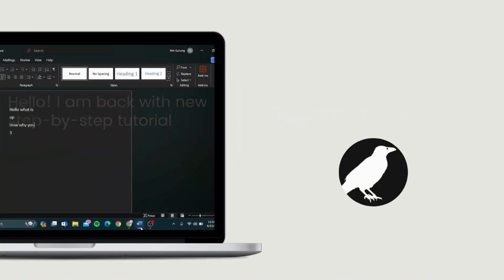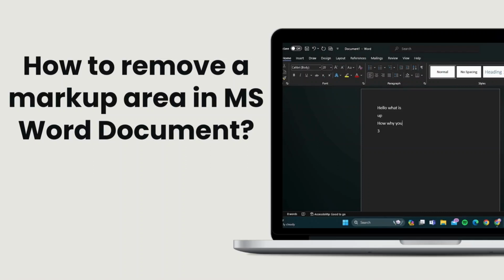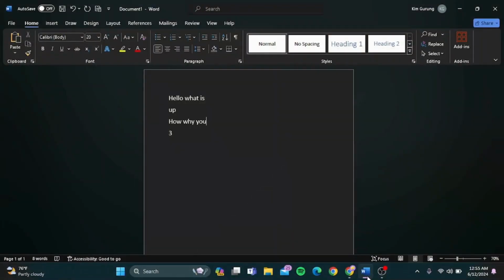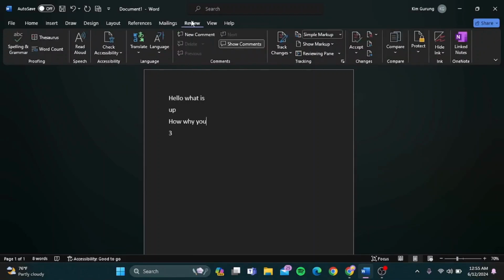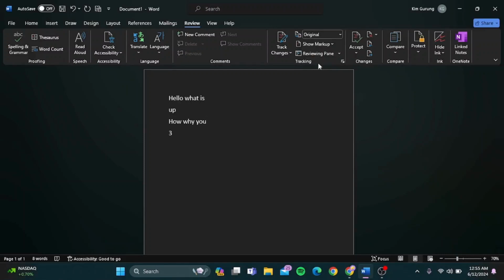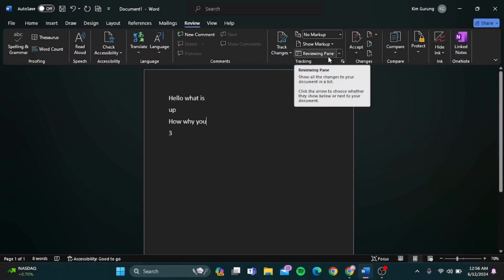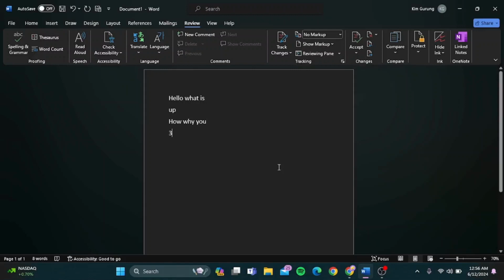How to Remove Markup Area in Word Document! (Quick & Easy)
Easy Steps on How to Remove Markup Area in Word Document! Easily

Tired of that annoying right-hand pane in your Word document? This video from How to Crow will teach you two quick and easy methods to remove the Markup Area in seconds.